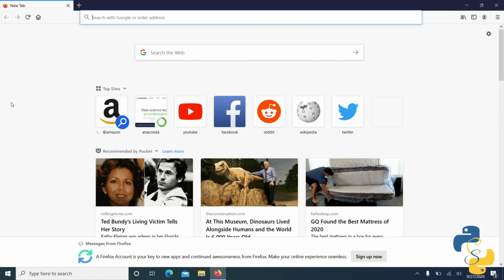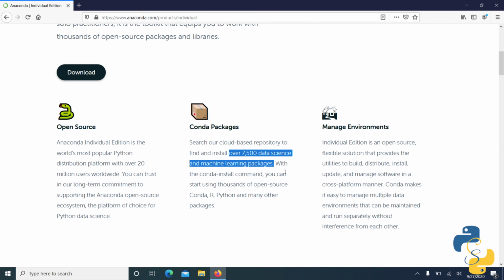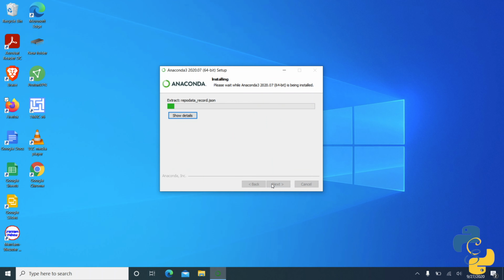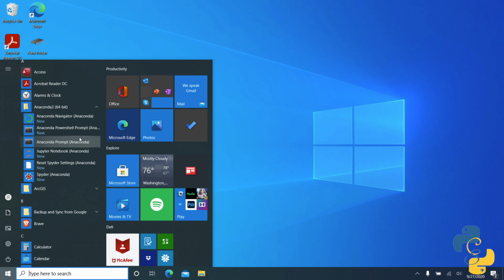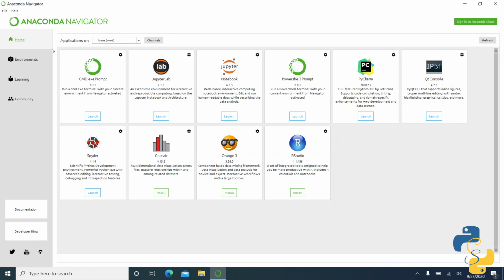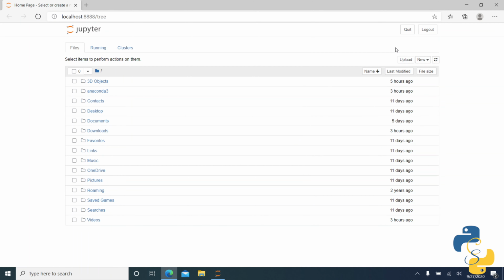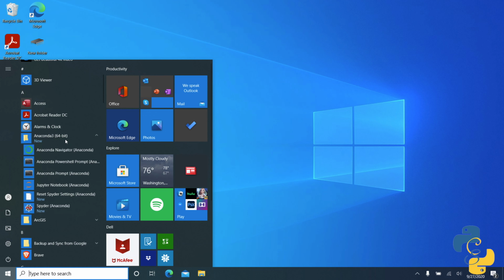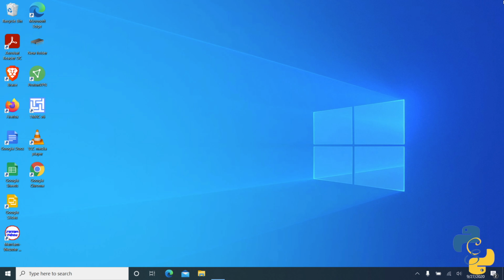How to Install Anaconda/Jupyter Notebook - Part 2 [4K]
UPDATE: The Series has been renamed to simply: Data Science and Machine Learning in Python

This video is a detailed guide for you, on how to install Anaconda, the parent of Jupyter Notebook.
This video is about how to install Jupyter Notebook and Anaconda.